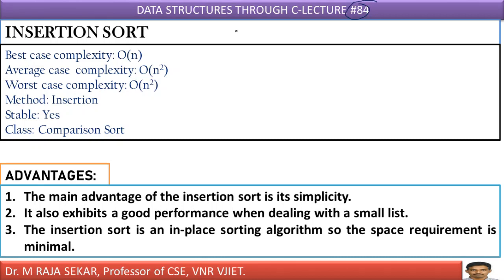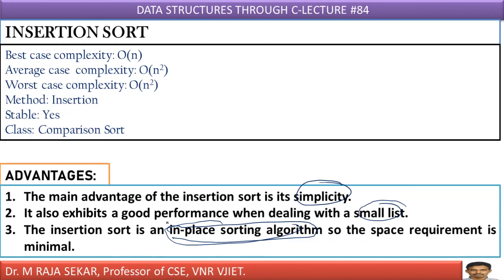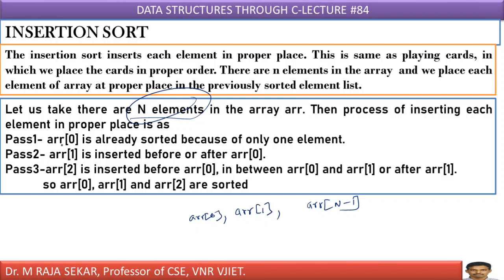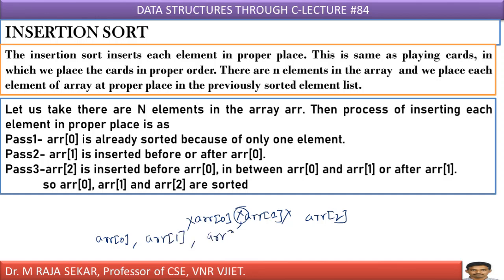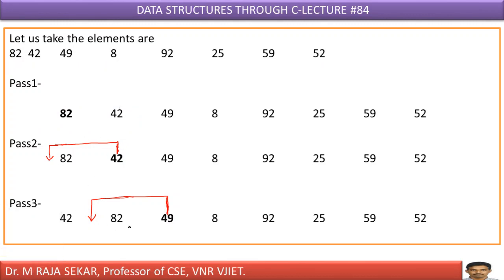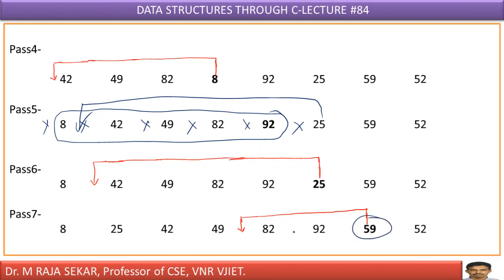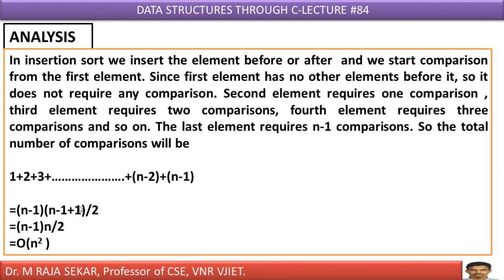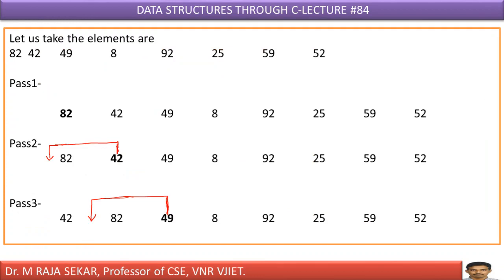INSERTION SORT LEC84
INSERTION SORT
INSERTION SORT-Dr.M.RAJA SEKAR
INSERTION SORT-RAJA SEKAR CLASSES
INSERTION SORT-Data structures through C